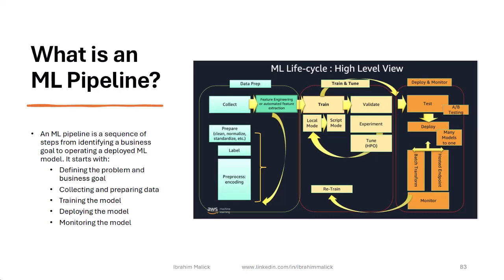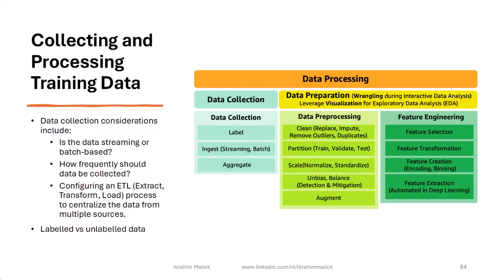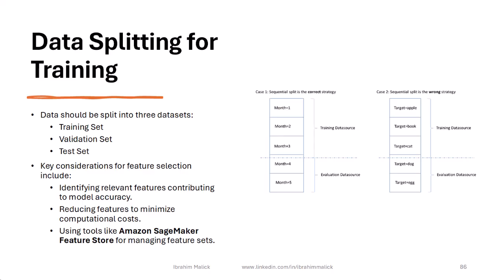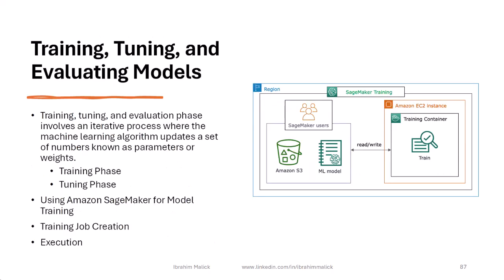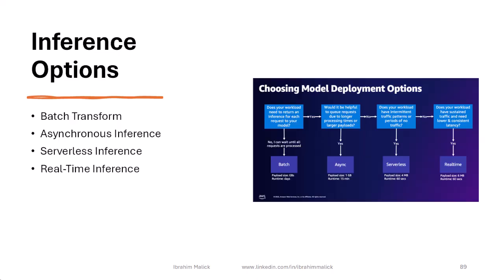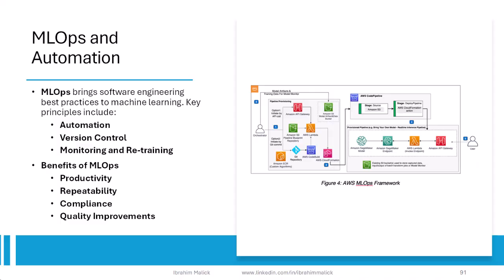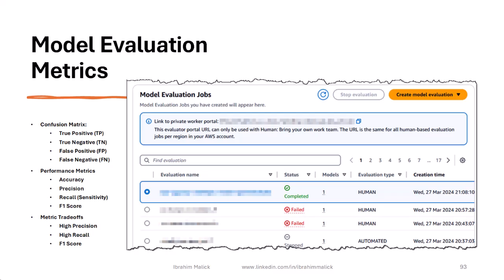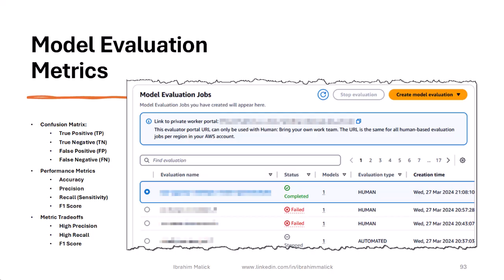Mastering ML Lifecycle: Your AWS Certification Guide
Understand the Machine Learning Lifecycle! This video covers the entire ML workflow, from data collection to model deployment, tailored for the AWS Certified Machine Learning - Specialty (MLS-C01) exam. Learn how to design, build, train, and deploy ML solutions in the AWS Cloud while following best practices for scalability, optimization, and security.

📌 Topics Covered: ✔️ Formulating Business Problems for ML
✔️ Data Collection, Preprocessing & Feature Engineering
✔️ Model Selection, Training & Hyperparameter Tuning
✔️ Model Evaluation & Optimization
✔️ Deployment & MLOps Best Practices in AWS

This video is for aspiring ML specialists, data scientists, and AWS professionals preparing for the MLS-C01 certification or looking to enhance their ML workflow knowledge.

🔗 Resources & Next Steps:
AWS ML Certification Guide: AWS Certified ML Specialty
AWS SageMaker: Amazon SageMaker